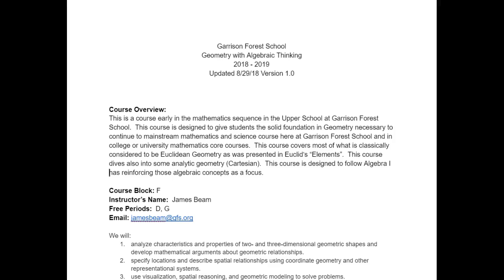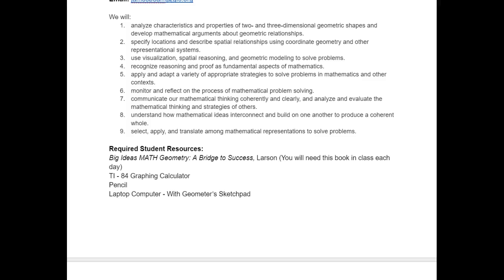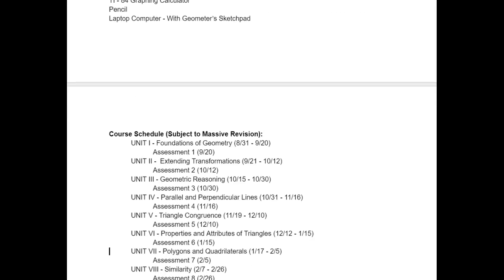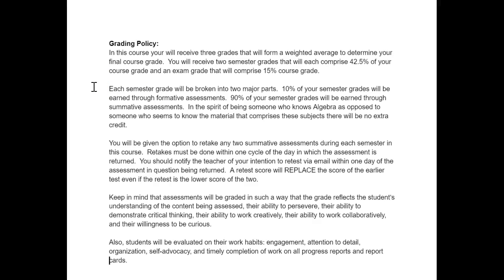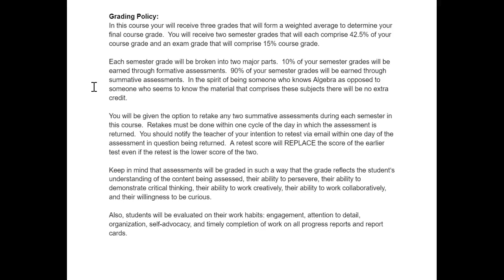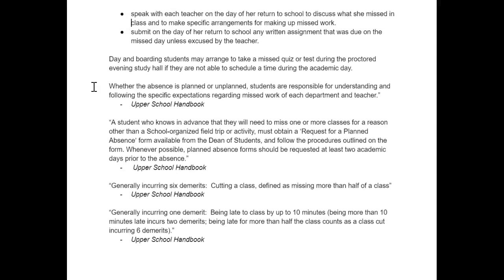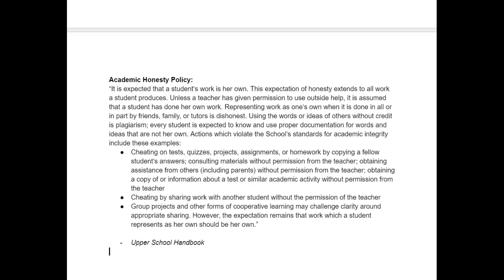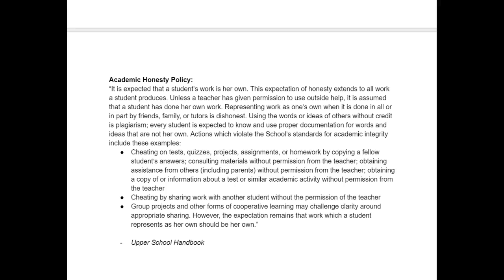Syllabus Walk Through - Geometry With Algebric Thinking